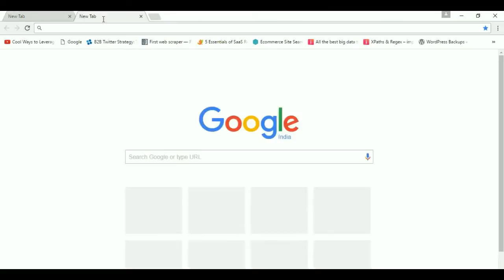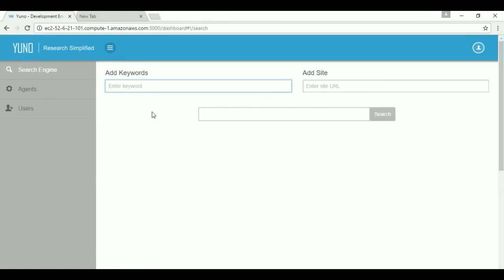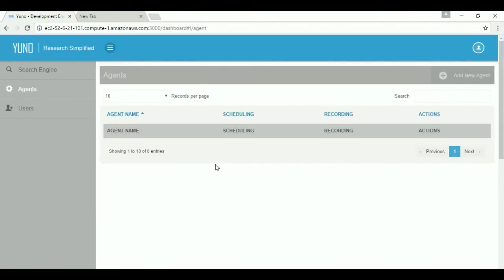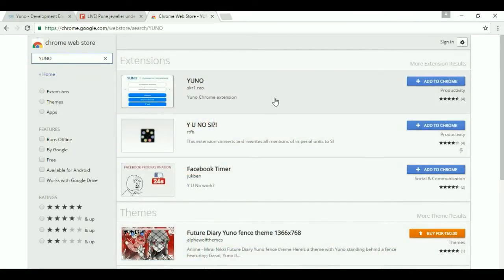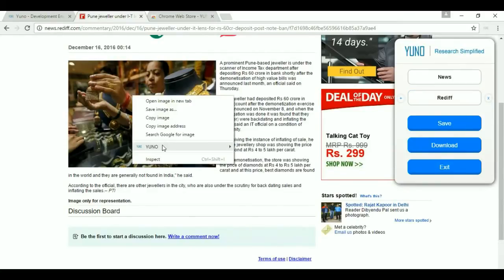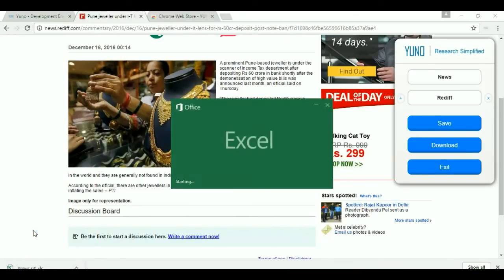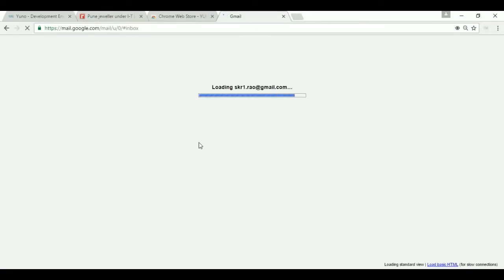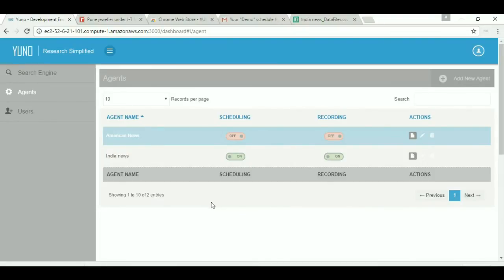YUNO Product Demo Video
YUNO is a cloud based web product for automated web data extraction.This video shows how to setup YUNO for automated web data extraction on a scheduled basis